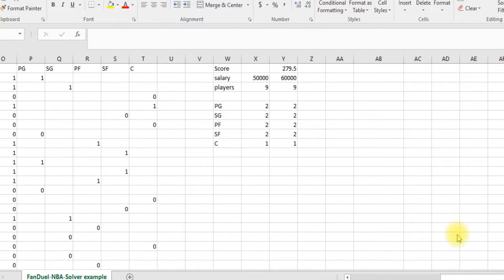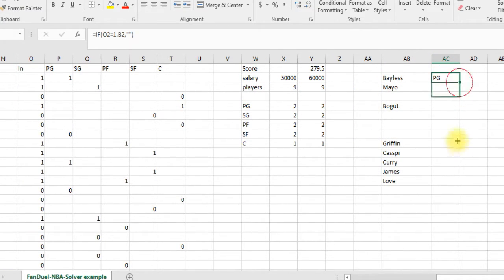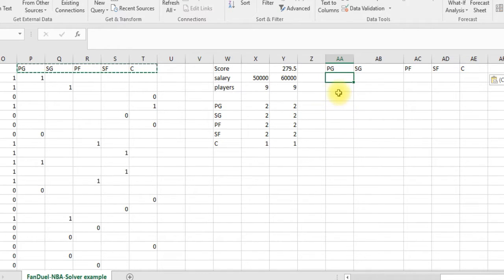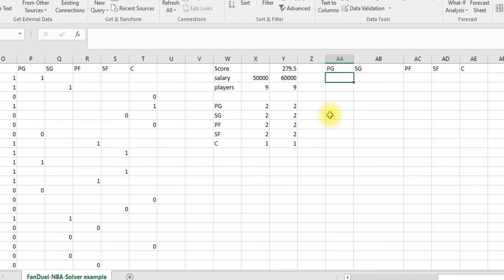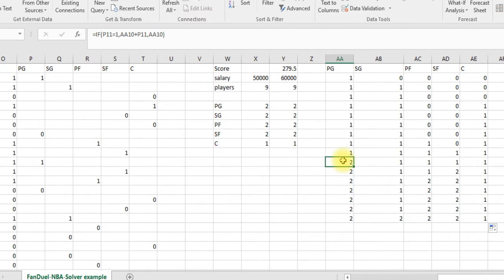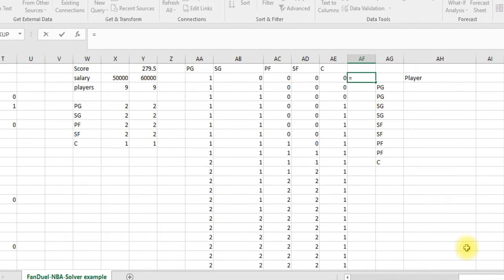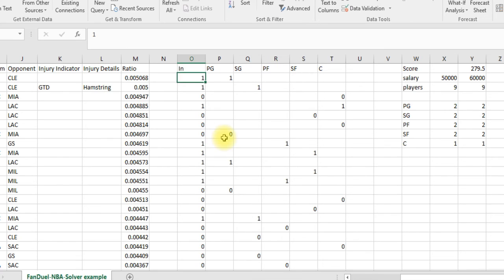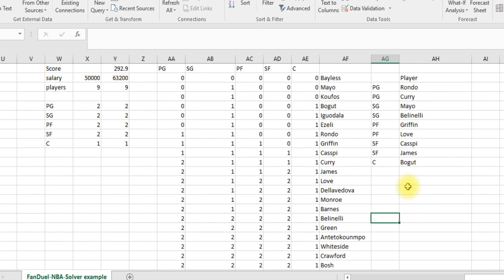How to summarize your Solver Results for Daily fantasy Sports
In this video I show how to summarize your Solver results after running optimal lineups through Excel Solver for your Daily Fantasy Sports.

Sorry this got a little confusing in the middle.  But if you download the sample file from above, it should work fine.